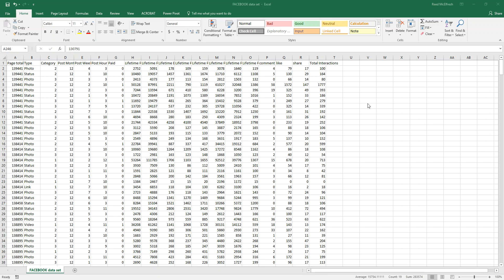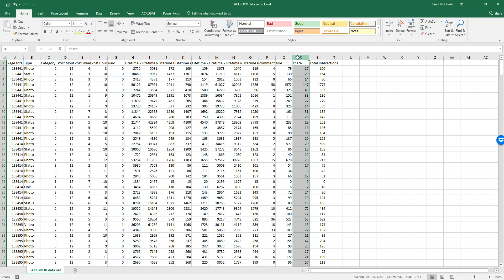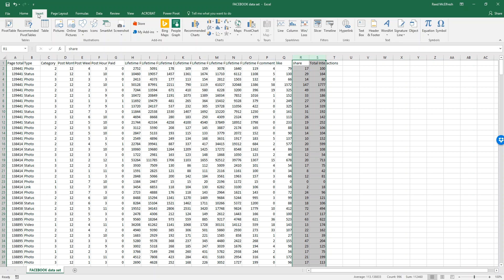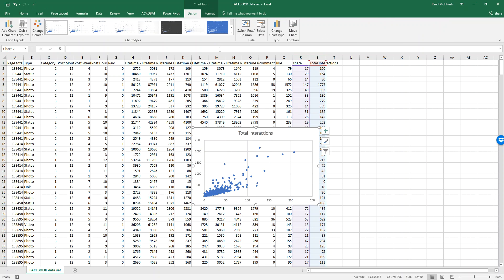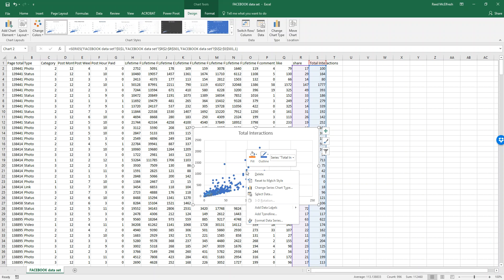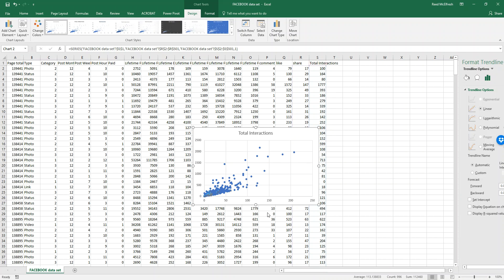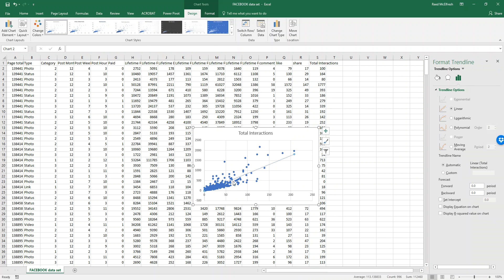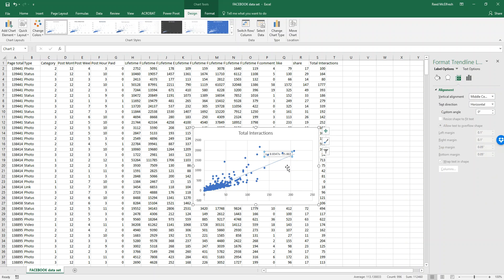How to make a scatter plot on Excel and add a trendline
Scatter Plots can be used to compare two variables to see if there is a visual relationship. A trendline is the "best fit line." Excel will show the equation of the line allowing you to then predict what the dependent variable would be for any given independent variable.